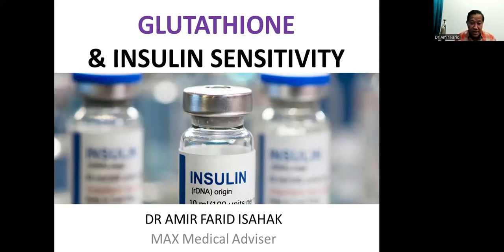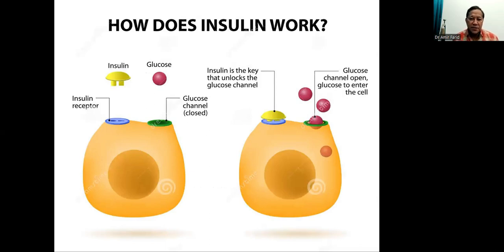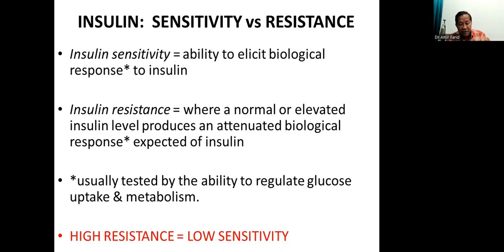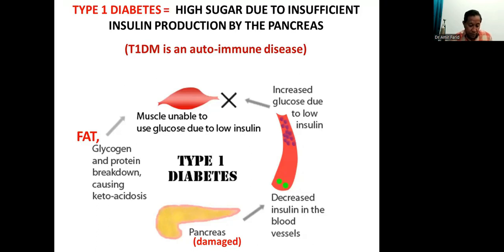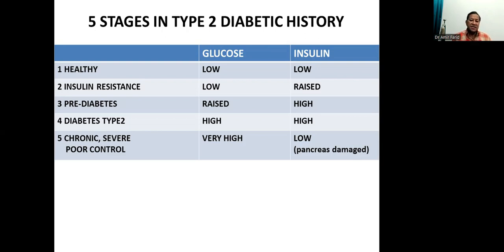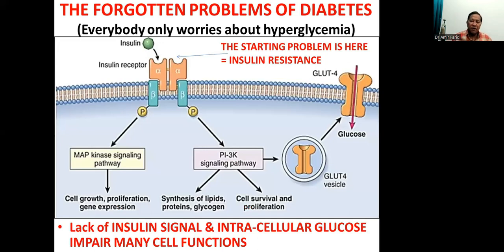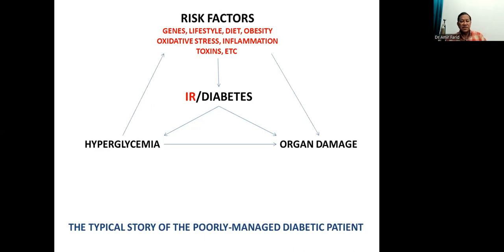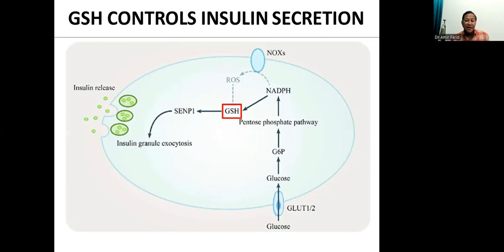The Role of Glutathione in Insulin Sensitivity